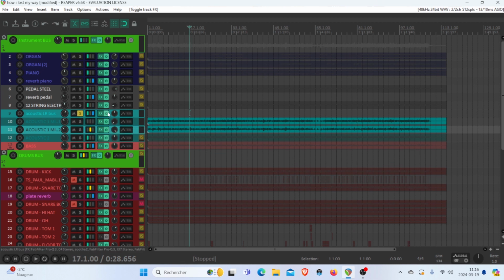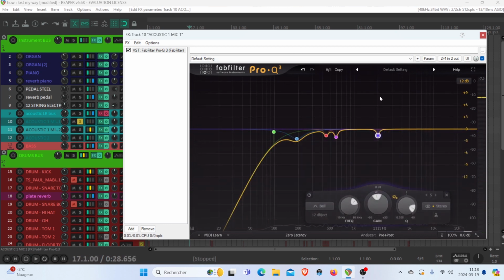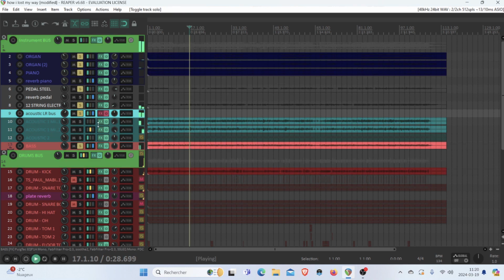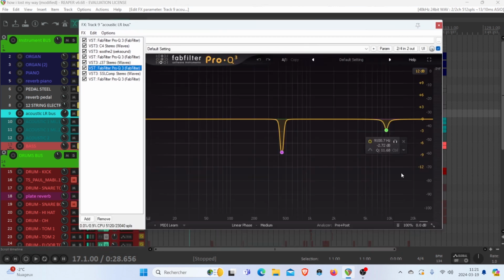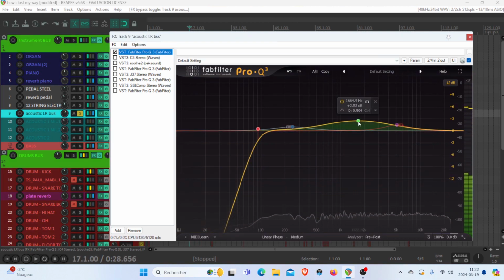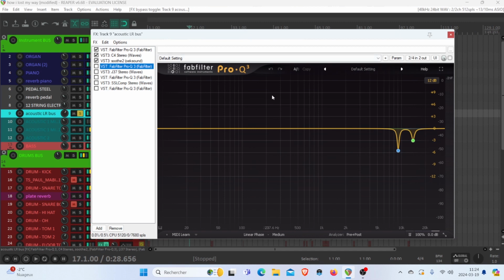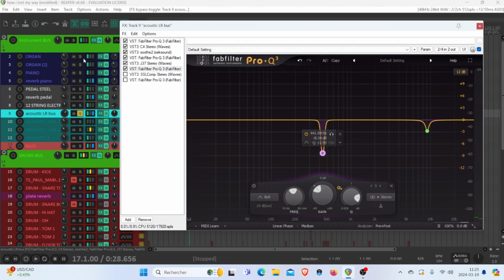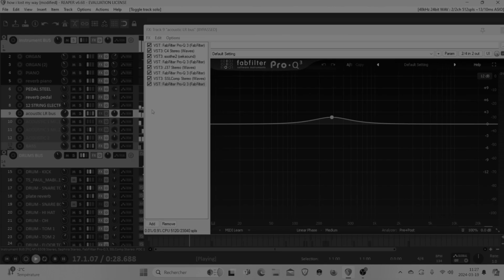Pro Country Mixing: EQ, Compressors & Guitar MIX Tips!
🎸 Dive into Expert Mixing Tips for Country Music Production! 🎶 Discover pro-level mixing techniques and essential tools for crafting perfect country mixes in this comprehensive tutorial. From mastering the art of EQ to mastering your tracks with top-notch compressors, we cover it all!

🔥 Learn how to achieve the perfect EQ balance with the best EQ plugins, including the legendary FabFilter Pro-Q 3. Unlock the secrets of dynamic EQ and master the intricacies of sculpting your country guitar tracks to perfection.

🎛️ Looking for the best compressor plugins to enhance your country mixes? We've got you covered! Explore top-rated compressors and dynamic processors to add warmth, punch, and clarity to your tracks.

🎼 Dive deep into mixing guitars for country music and uncover the top 3 legendary tips for producing guitar-driven country tracks like a pro. Whether you're a seasoned audio engineer or just getting started, these expert tips will take your country mixes to the next level.

🎚️ Join us as we explore the best free plugins and Waves plugins for mixing and mastering country music in Pro Tools. From guitar plugins to mastering chains, we'll show you how to produce professional-quality country tracks right from your home studio.

📝 Don't miss out on this ultimate mixing tutorial for country music producers and audio engineers!

Chapters:
0:00 - Intro
0:24 - Pre-Mix Demonstration
1:08 - Guitars Processing
8:41 - Conclusion